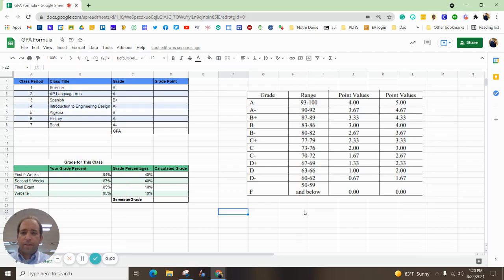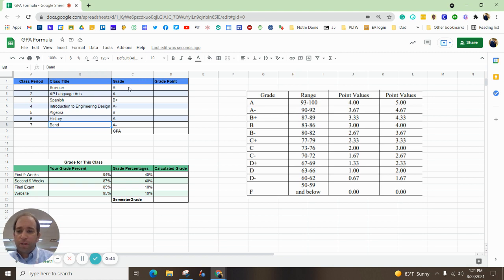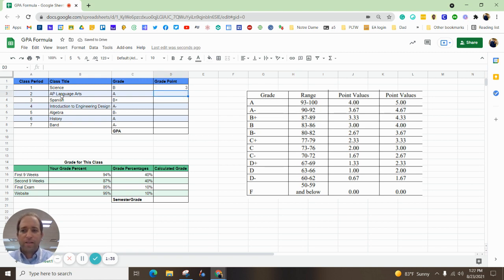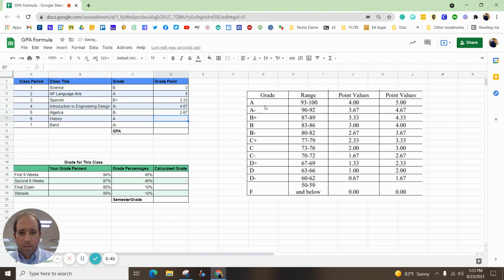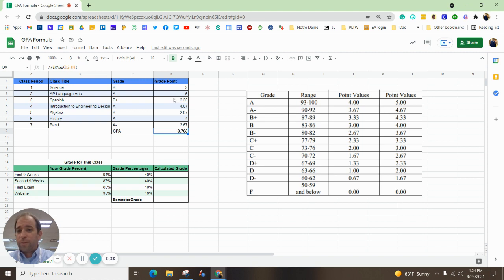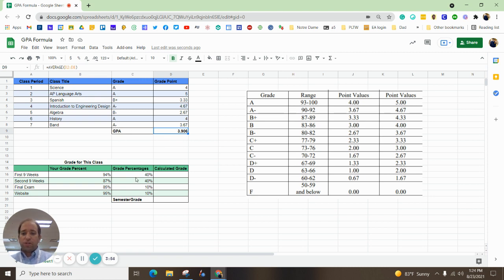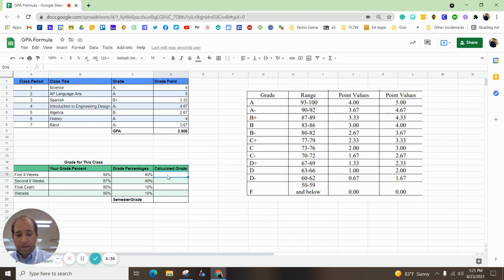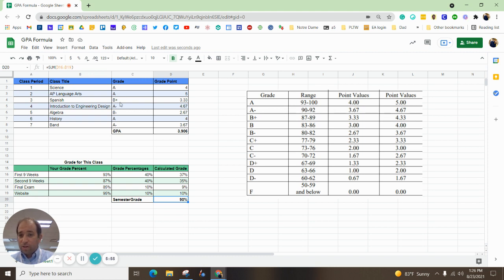GPA Formula using Google Sheets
This activity will help students understand calculating their grade and grade point average while using the average and sum formulas in Google Sheets.